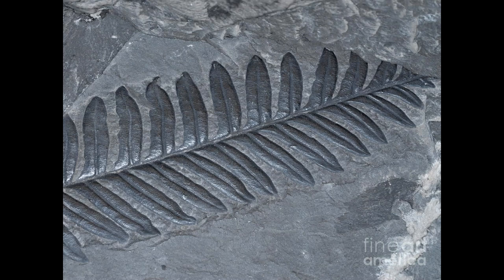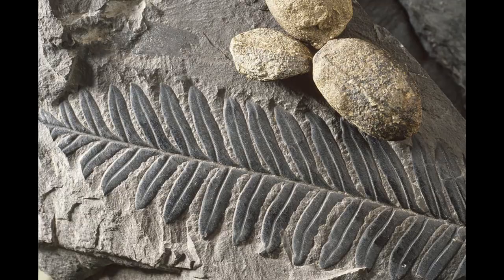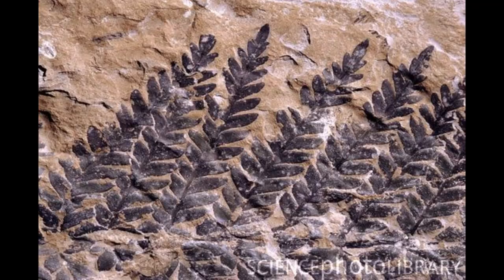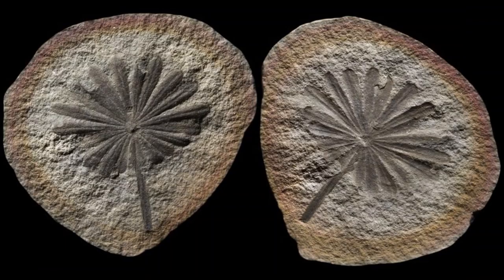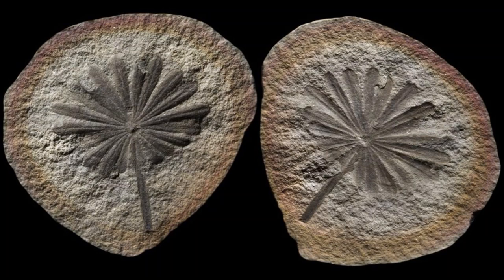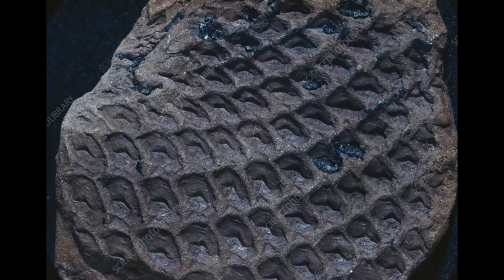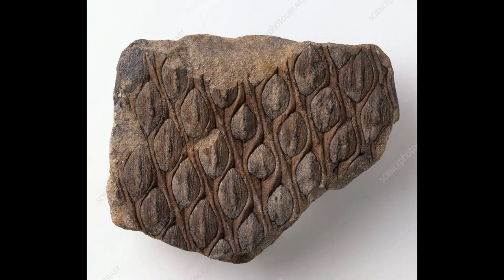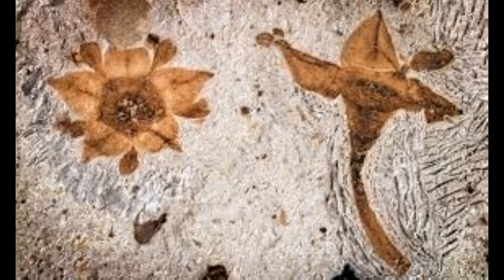PLANT FOSSILS - Day 16 Fossil Advent Calendar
Sorry for the delay - I had two exams today :P